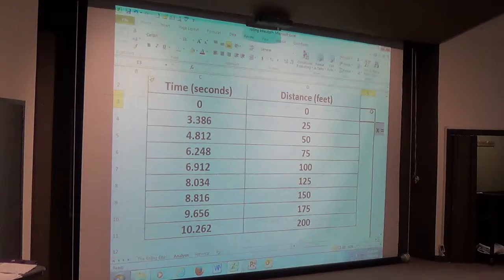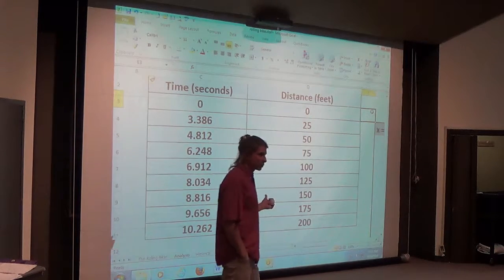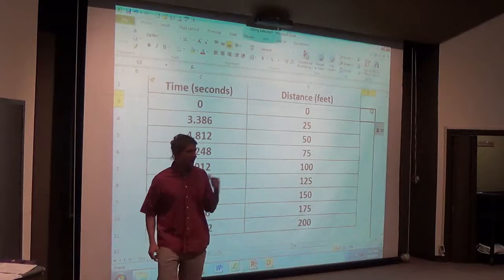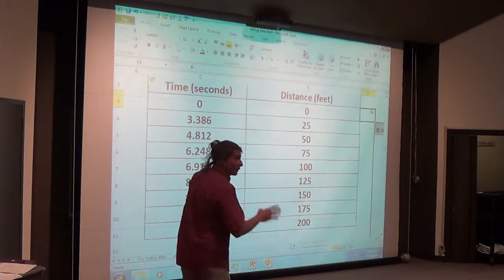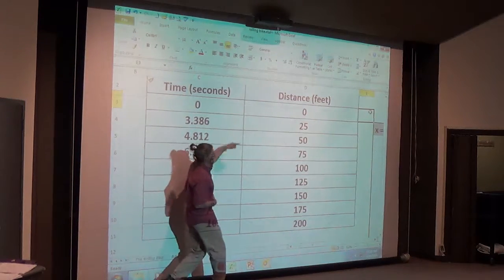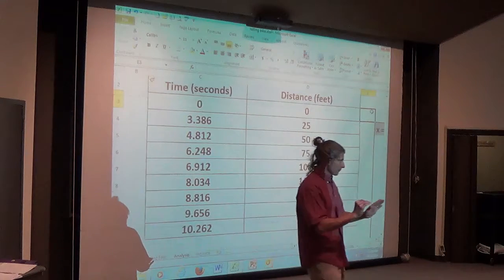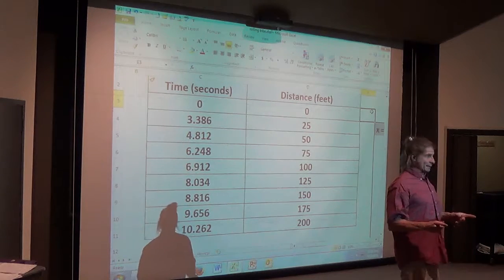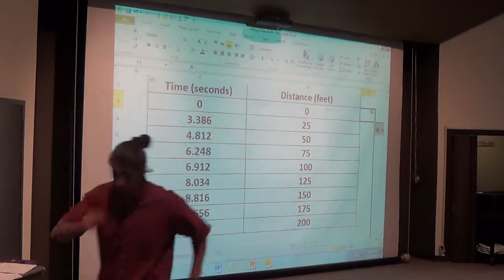4.28.14 (The Beginnings of Quadratic Modeling - part 3)